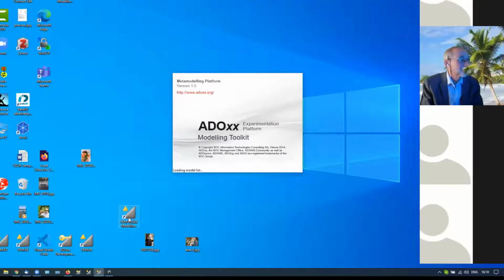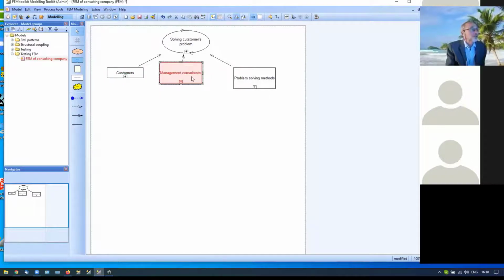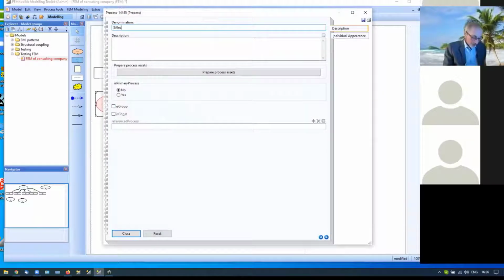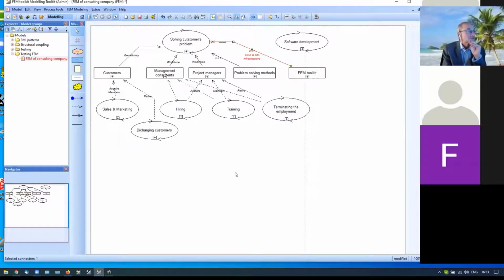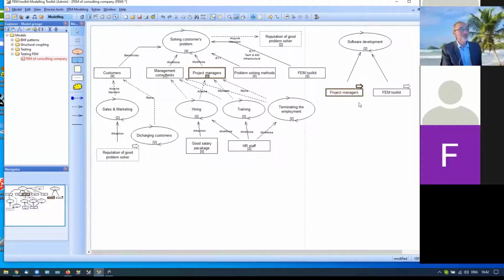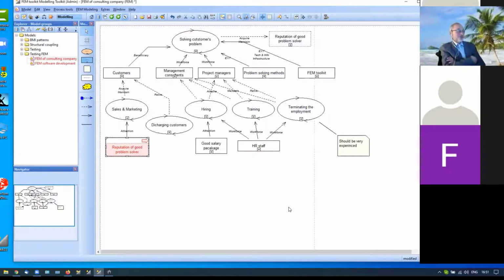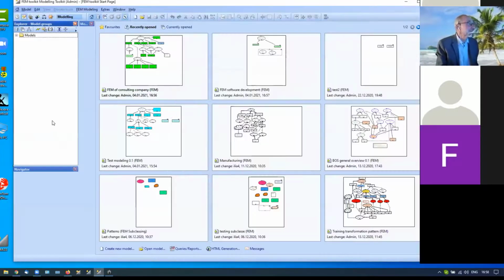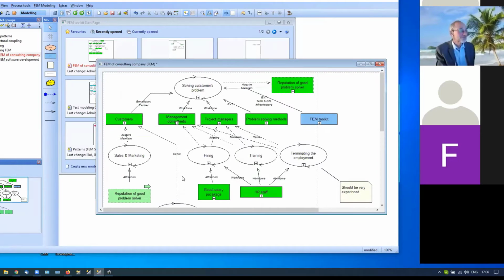Fractal Enterprise Model - Introduction To FEM toolkit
Video of the introduction to FEM toolkit given to students on Zoom by professor Ilia Bider

Fractal Enterprise Model (FEM) is a model that can be considered in two ways:

1. As a presentation of a process architecture as it shows interconnections between the business processes that exist in the organization
2. As a model of an enterprise, as besides processes, it reveals assets that exist in the organizations and relates them to the processes.

FEM includes three types of elements: business processes (more exactly, business process types), assets, and relationships between them, see the figure above in which a fragment of a model for a management consulting company is presented. Graphically, a process is represented by an oval; an asset is represented by a rectangle (box), while a relationship between a process and an asset is represented by an arrow. We differentiate two types of relationships in the fractal model. One type represents a relationship of a process “using” an asset; in this case, the arrow points from the asset to the process and has a solid line. The other type represents a relationship of a process changing the asset; in this case, the arrow points from the process to the asset and has a dashed line. These two types of relationships allow tying up processes and assets in a directed graph.